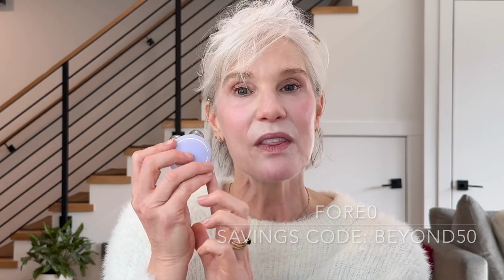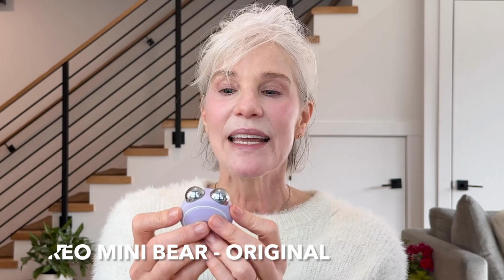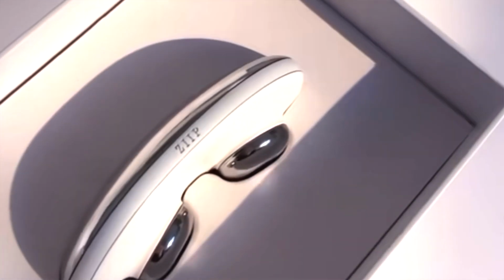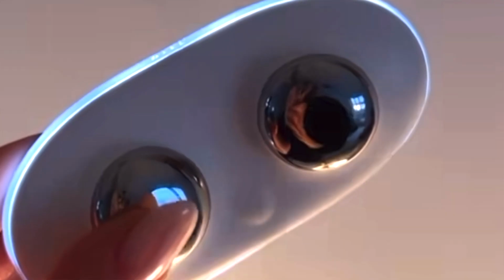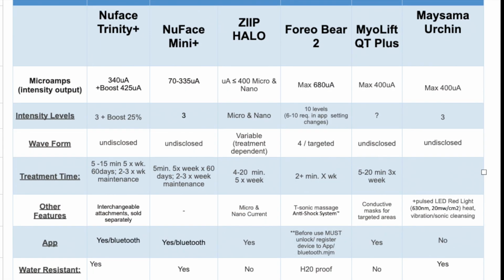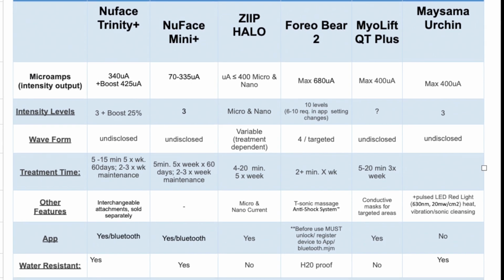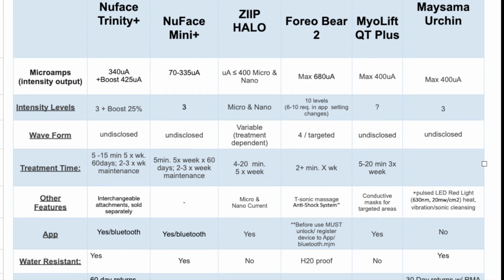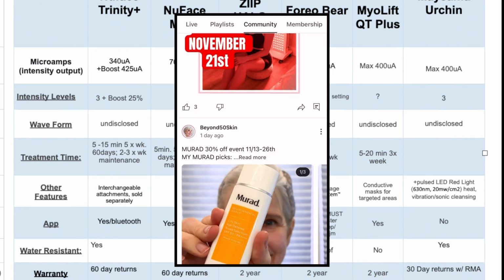HOW TO CHOOSE THE BEST MICROCURENT FACIAL DEVICE for Your Mature Over 50 Skincare Routine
ZIIP (✻): *SAVINGS Code: CINDYZIIP*
FOREO BLACK FRIDAY SALE: CODE BEYON5 stacks on Sale price (ends 11/30)
NUFACE:
- Mini+ Smart Device Holiday Kit *Limited Edition* - was $360 NOW $250*
583502
[ *CODE NOT WORKING? Post a comment so I can fix it for you💜* ]

*FOR CREATORS: JOIN MY FAVORITE LINK PLATFORMS & YT COACHING*

Music Credit/End Screen: Dear Autumn
Musician: @iksonmusic